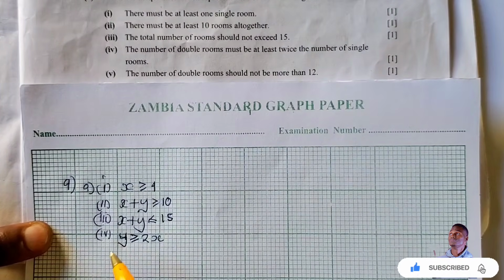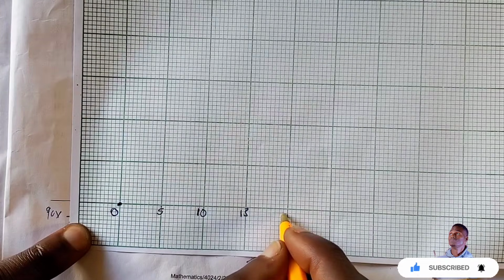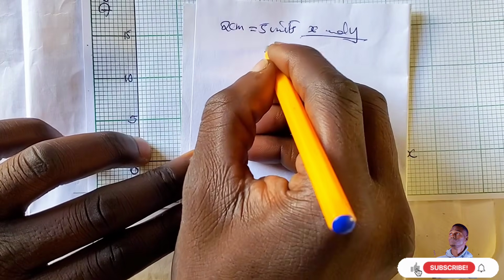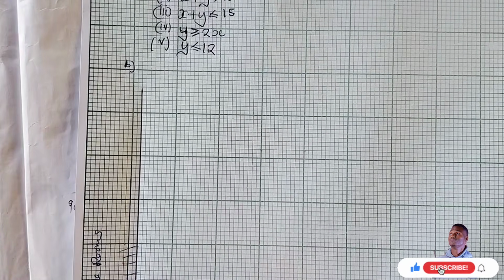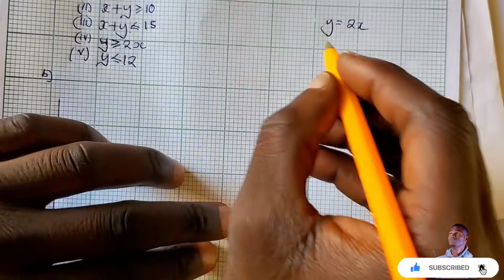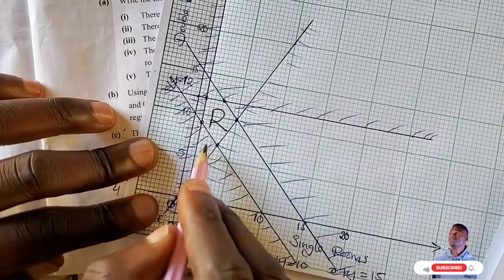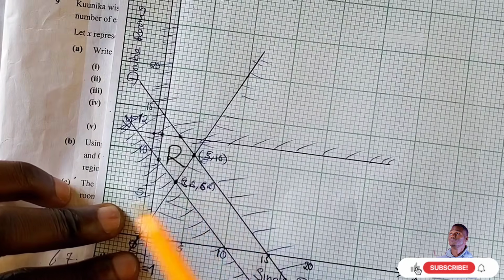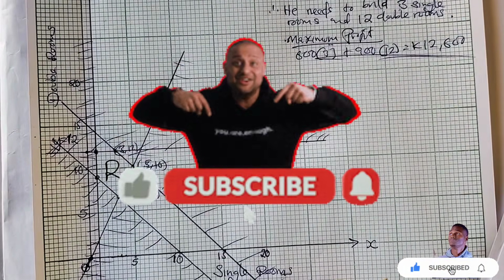🎯 Linear Programming Made Easy! | 2025 GCE Mathematics Paper 2 Exam Prep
Prepare like a pro for the 2025 GCE Mathematics Paper 2 with this fully explained Linear Programming exam-style question! 💯
In this video, we break down:
✅ How to form inequalities
✅ How to graph feasible regions
✅ How to find the optimal solution using objective functions

Perfect for students revising for the final exam — don’t miss out on this step-by-step guide!
📚 Watch, pause, and practice along!